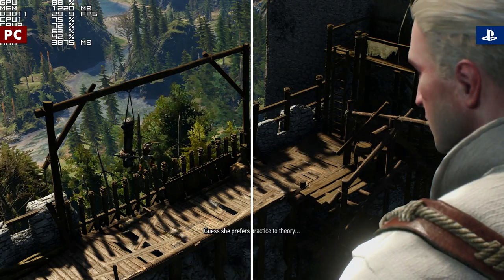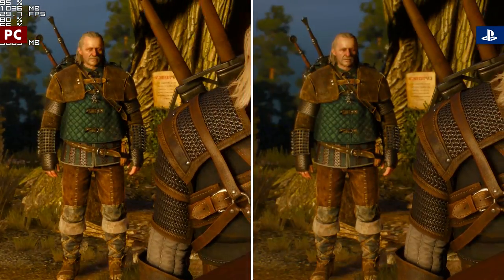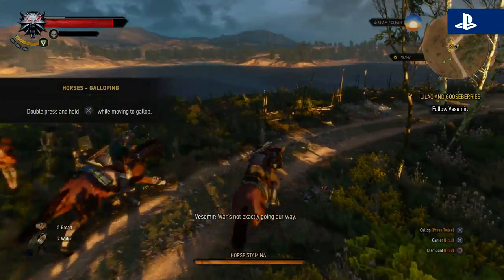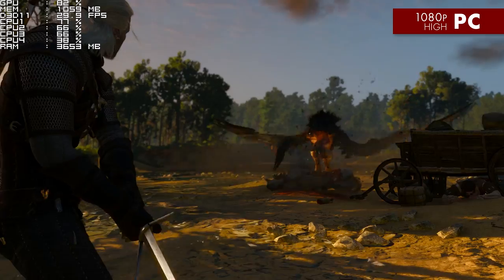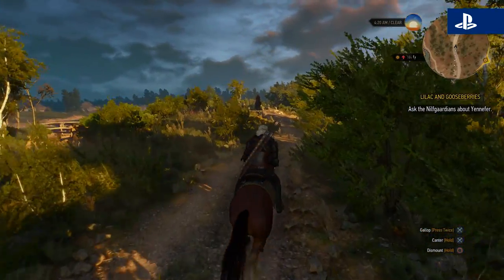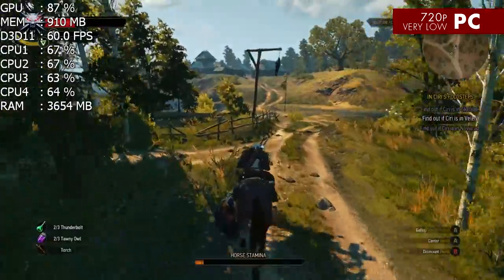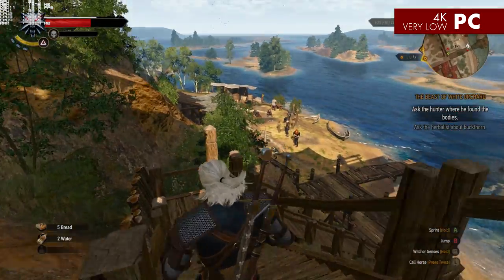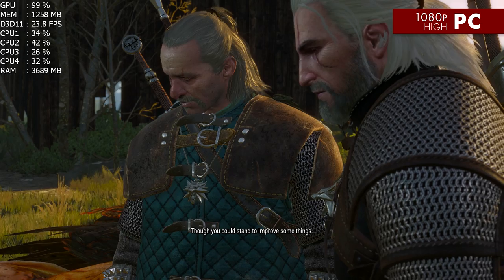PC Vs PS4 - Can a $350 PC With 4GB of RAM Play The Witcher 3 - The Wild Hunt?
The Potato Masher:

Asus H55 LGA 1156 motherboard
4GB DDR3 memory
GTX 760
320GB Samsung Spinpoint HDD